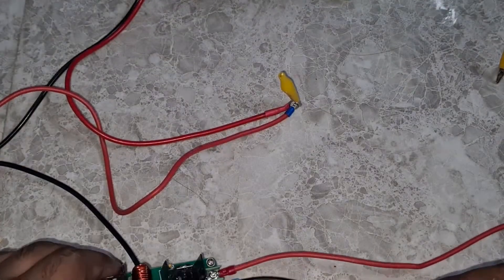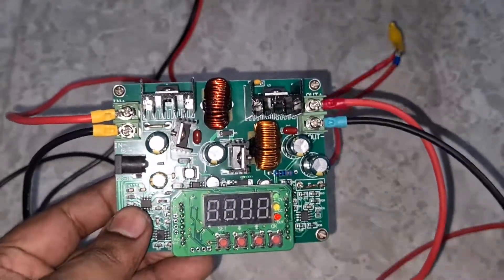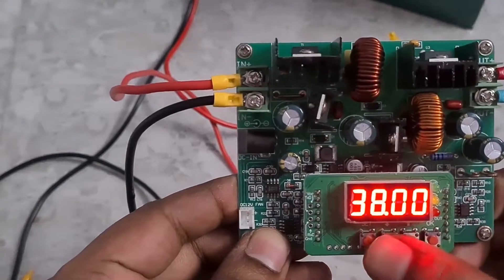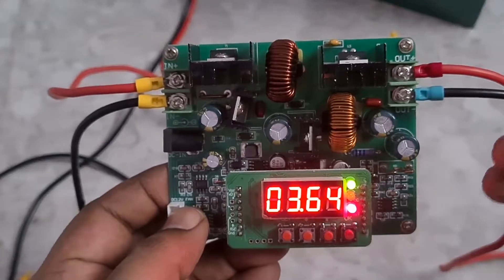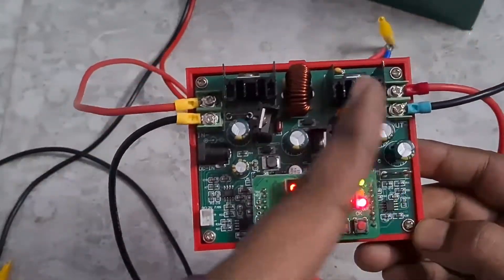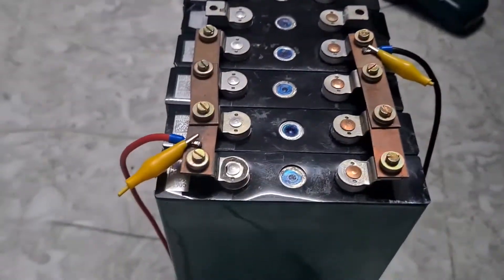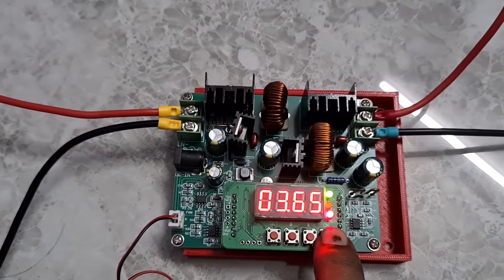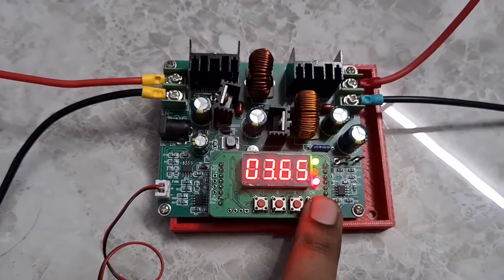Top Balance LifePO4 using buck converter | D3806 DC to DC converter.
Top balancing your Lifepo4 batteries using a cheap DC to DC buck/boost converter.